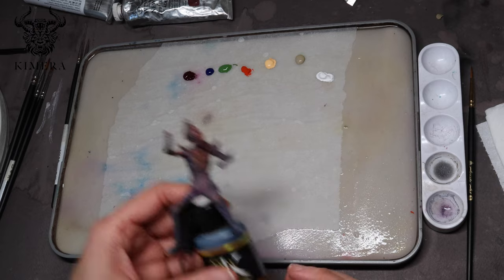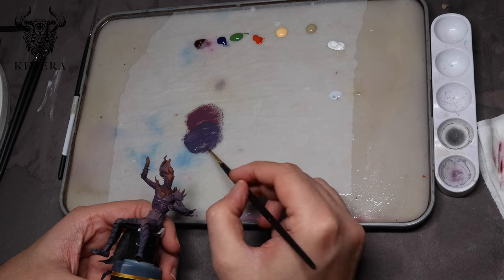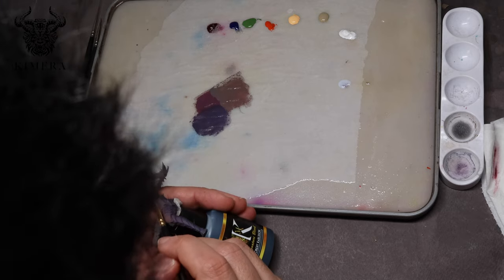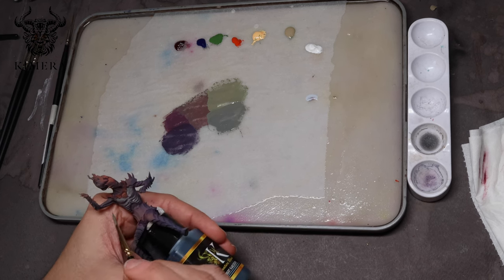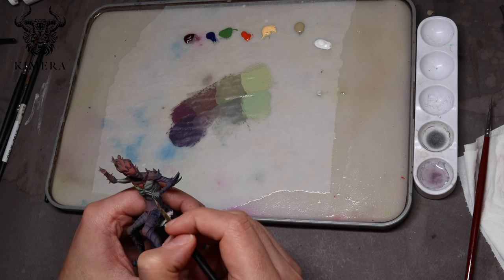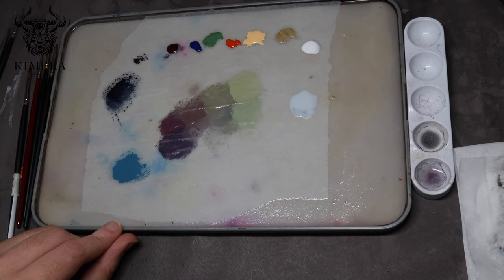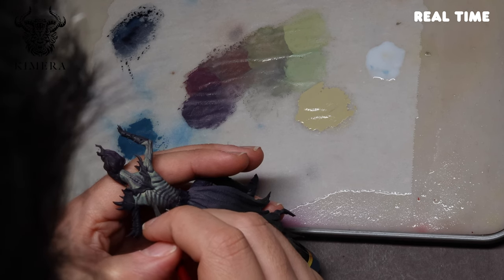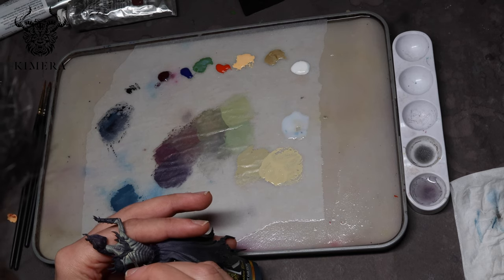How to paint an UNDEAD skintone: color variations and other stuff (pt3)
p.s.: no one will read this, but we don't like the idea of doing clickbait titles and thumbnails or to give shallow content in order to make more videos. This means though that very few people will click on our videos, so if you like what we do and you want to help us... please share them! :)